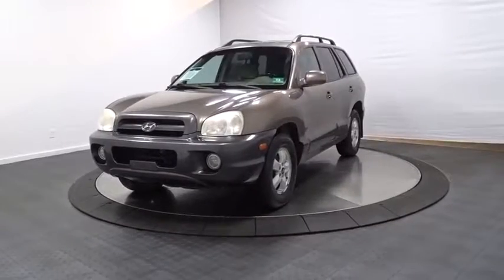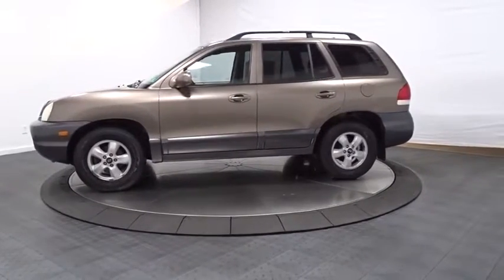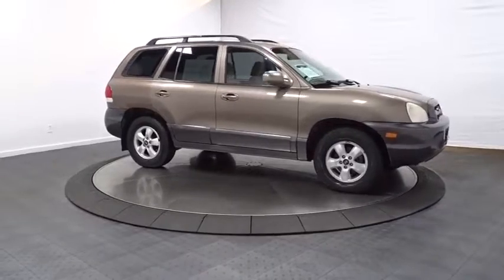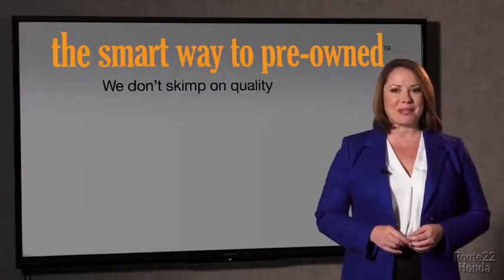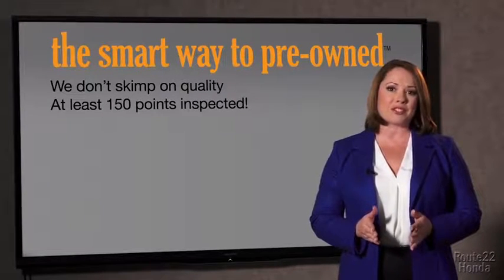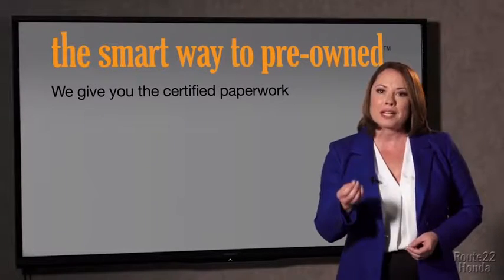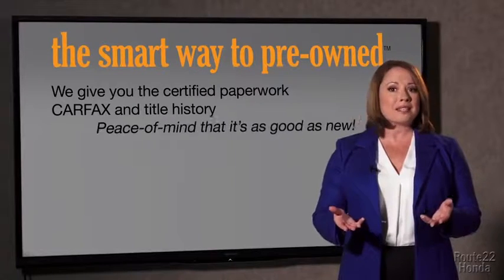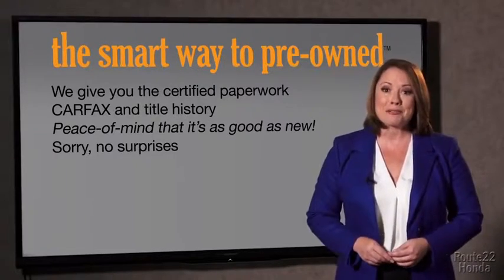2005 Hyundai Santa Fe Hillside, Newark, Union, Elizabeth, Springfield, NJ H20596A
Brown  2005 Hyundai Santa Fe available in Hillside, New Jersey at Route 22 Honda. Servicing the Newark, Union, Elizabeth, Springfield, NJ area.
2005 Hyundai Santa Fe GLS - Stock#: H20596A - VIN#: KM8SC73D05U908242

AS-IS SPECIAL!!! NEEDS SOME TLC AND MAINTENANCE BUT PRICED TO SELL!!! WINTER IS COMING!!! AWD FOR YOUR SAFETY AND ALITTLE BIT OF FUN!!! SMART WAY TO PRE-OWNED Ever wonder exactly what youre getting when purchasing a used vehicle? Its difficult to know what you're truly getting into when taking on the wheel of a pre-owned vehicle. Luckily, each of our pre-owned vehicles are put through a vigorous 150-point inspection. With the smart way to pre-owned, we include a vehicle history report as well as a title check on every pre-owned vehicle in stock. This way, you know that the vehicle you are purchasing has not been affected by circumstances such as natural disasters (i.e. Hurricane Harvey and Irma), Odometer rollback, Factory Lemon-Law Buyback, Salvage/Rebuilds, Washed Title and road accidents. With the smart way to pre-owned, you and your passengers can feel safe in the seats of your newly-bought, pre-owned vehicle. We invite you to stop in and visit our state of the art showroom conveniently located on Route 22 West in Hillside, New Jersey, just 2 miles West of Newark International Airport. Pre-owned vehicles are sold cosmetically as-is. Vehicles over 7 years old and / or 100,000 miles are sold as-is.PLEASE ASK US FOR YOUR FREE VEHICLE HISTORY REPORT. Note that we make every effort to ensure the accuracy of the information on our site however we use information from and through multiple sources and cannot guarantee accuracy or be responsible for typographical errors. At Route 22 HONDA, We Deliver Like Nobody Else!
City 18/hwy 23 (2.7L engine/4-speed auto trans),Accent color grille surround,Fog lamps,Bodycolor liftgate handle,2-speed fixed-intermittent rear window wiper/washer,Crystal lens headlamp w/multi-parabolic reflectors,2-speed variable-intermittent wipers w/washer,Accent color front/rear bumpers,Privacy glass,Bodycolor door handles,Tinted glass w/sunshade band,Pwr heated bodycolor exterior mirrors,Accent color lower bodyside cladding,Black roof side rails,Cupholders-inc: (2) front center console, (2) rear center armrest, (2) lower back of center console,Cargo net,(1) coat hanger,Dark titanium-faced instrumentation-inc: tachometer, coolant temp, odometer, dual digital trip odometer,Leather-wrapped 4-spoke tilt steering wheel,Monsoon AM/FM stereo w/cassette/CD player-inc: 218 watts, (6) speakers,Anti-theft system,Driver/front passenger sunvisors-inc: illuminated visor vanity mirrors, driver ticket holder,Door trim w/simulated leather inserts,Front bucket seats-inc: 8-way driver/4-way passenger manual adjust, driver lumbar support, adjustable headrests,Cruise control,Remote keyless entry system w/alarm,Remote hood/fuel door releases,Pwr door locks w/driver inside lock override,Digital clock,Air conditioning,(3) passenger assist grips,Deluxe cut-pile carpeting,12-volt pwr accessory outlets-inc: (2) front, (1) cargo area,Roof-mounted micro antenna,Pwr windows-inc: illuminated switches, driver auto-down,Lockable glove box,Overhead console w/sunglass storage,Rear window defroster w/timer,Front center console-inc: dual level storage, armrest,Large door map pockets,Deluxe full cloth seat trim,Reclining 60/40 split-folding rear seatback-inc: fold-flat feature, adjustable outboard headrests,Leather-wrapped shift lever,Warning lights-inc: oil pressure, battery charge, door/liftgate ajar, airbag, brake fluid level, ABS, check engine,Carpeted floor mats w/retention,Lamps-inc: (2) map in overhead console, glove box, cargo area,Rear folding center armrest,Retractable cargo cover,Mechanical full-time 4-wheel drive,Plastic underbody skid plate,19.0 gallon fuel tank,Independent multi-link rear suspension,Independent MacPherson strut front suspension,Pwr rack & pinion steering,4-speed Shiftronic automatic transmission w/OD,16 x 6.5 5-spoke aluminum wheels,110-amp alternator,P225/70R16 all-season tires,Front stabilizer bar,Ventilated front/solid rear disc brakes,Underbody-mounted full-size spare tire w/aluminum wheel,2.7L DOHC MPI 24-valve V6 gas engine,Energy-absorbing steering wheel,Driver & front passenger airbags,Transmission shift interlock,Front height adjustable seatbelt anchors w/pretensioners & force limiters,3-point seatbelts for all positions,Passenger side airbag activation indicator,Bodyside reinforcements,Front seat-mounted side-impact airbags,Hood buckling creases/safety stops,First aid kit,(3) rear seat child tether anchors,4-wheel anti-lock brakes (ABS),Front/rear crumple zones,Rear door child safety locks,Traction control,Pwr